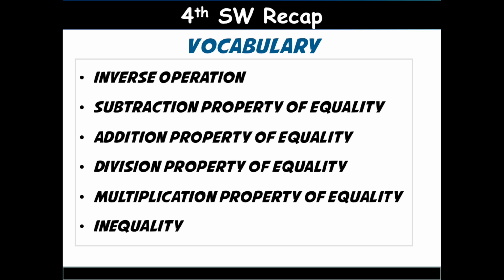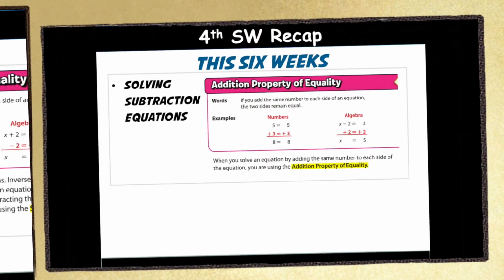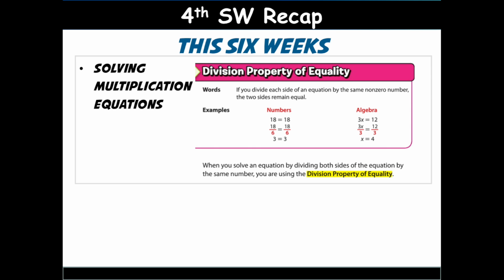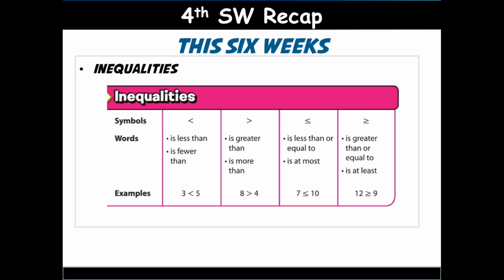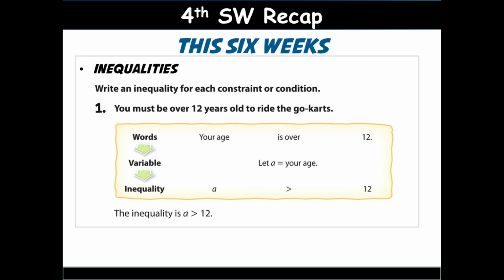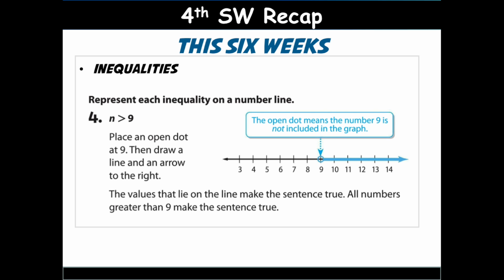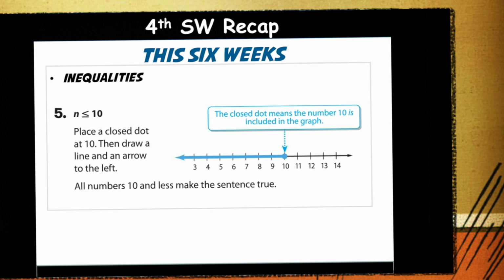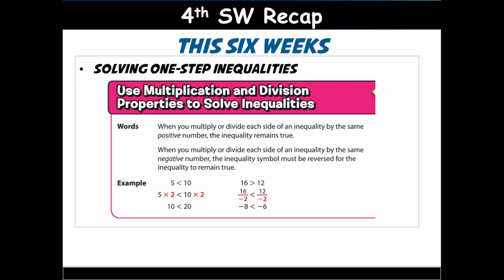4th Six Weeks Recap Part 1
Mr. Byrd recaps the material that was covered during the first half of the fourth six weeks of the 2014-15 school year.